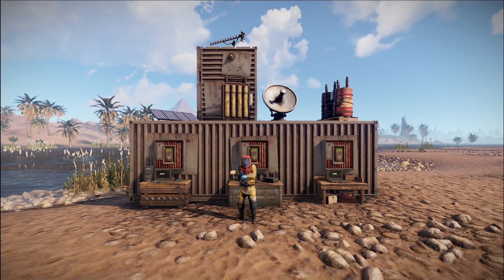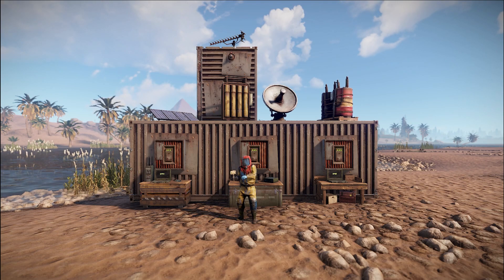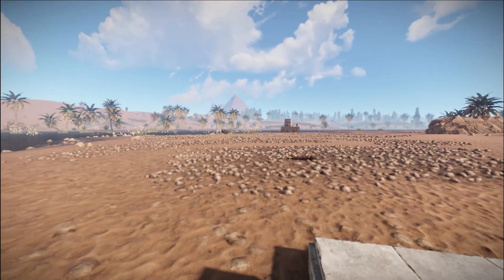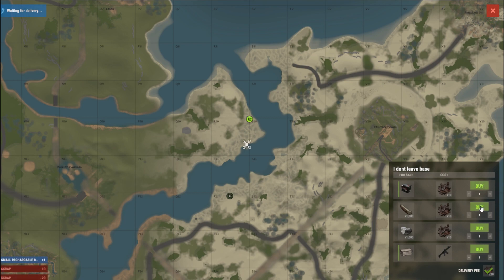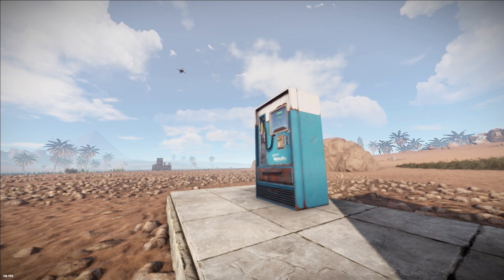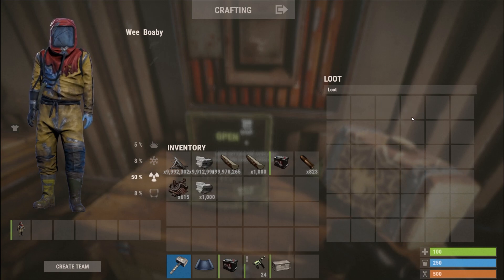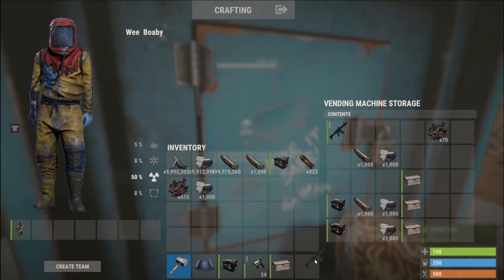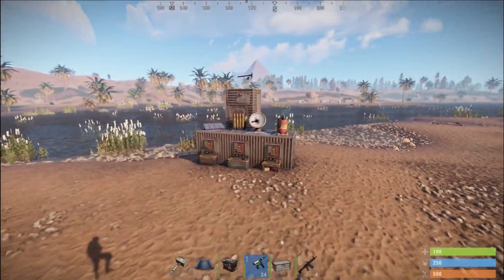Rust Drone - Quick Guide On How To Use Rust Drones (Rust Tips)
Rust drone will change how people trade in rust, the addition of drone in rust will allow you to safely trade in rust from a safe zone. To use the rust drone you will need to pay scrap to send the drone to a rust vending machine to collect the items while also paying the cost from the seller. I've put a quick how to use drone in rust video just to show the basics of how this will work but some elements may change. the rust drone will come into the next rust update so be sure to check them out when they land. for more rust tips and tricks and rust guides be sure to subscribe